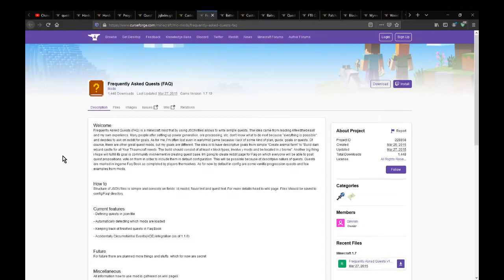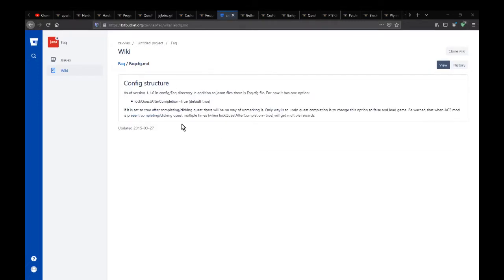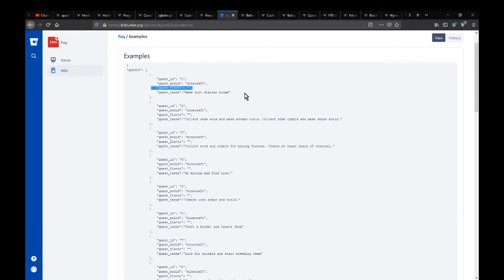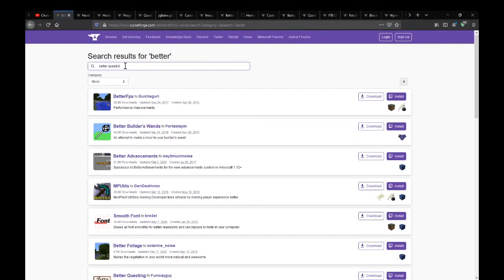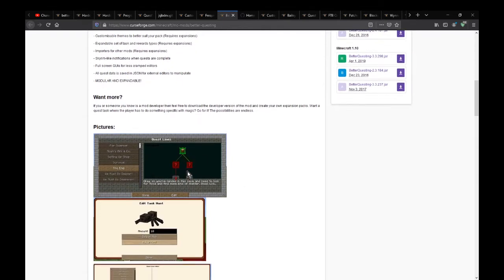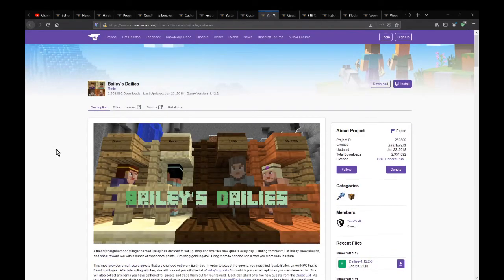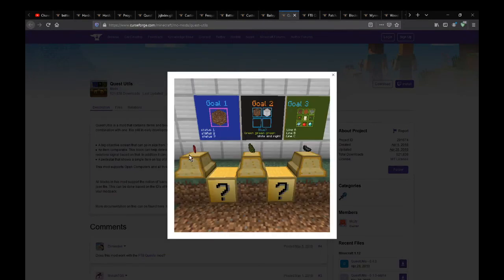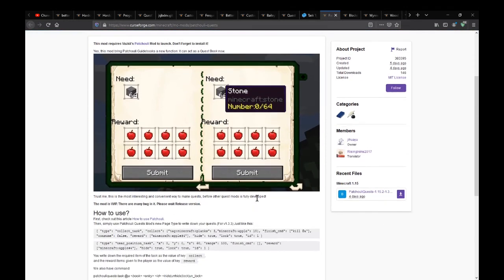Comparsions Ep17.5 - Quest Mods Part 2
A look at Quest mods, whether you have a GUI via a book to use for accessing quests, setting up teams and editing or using a JSON file.